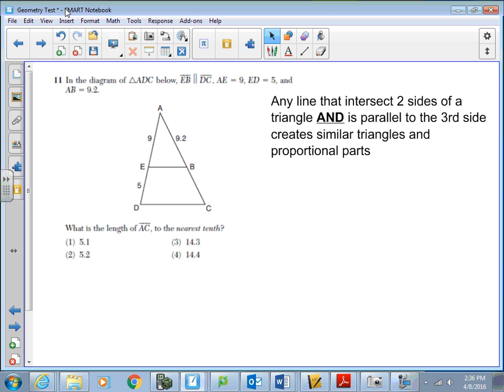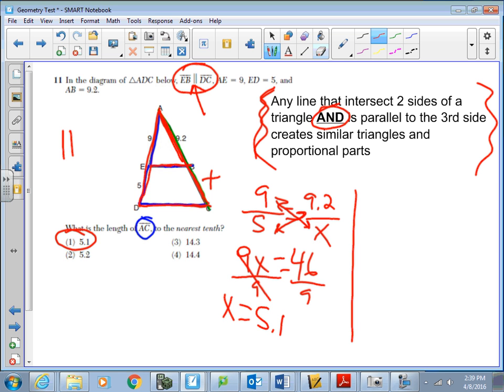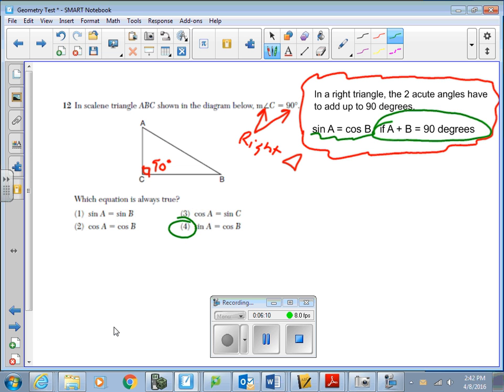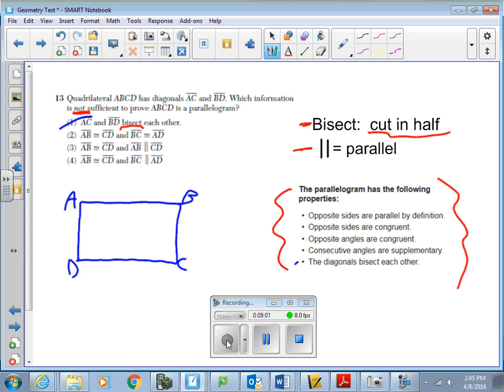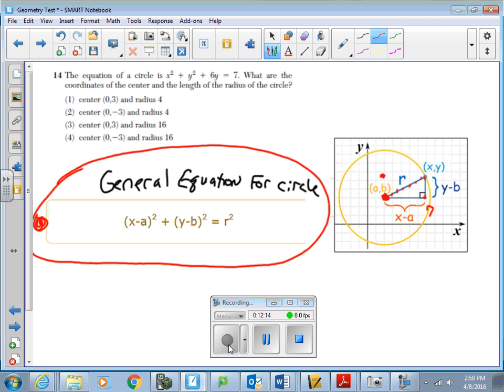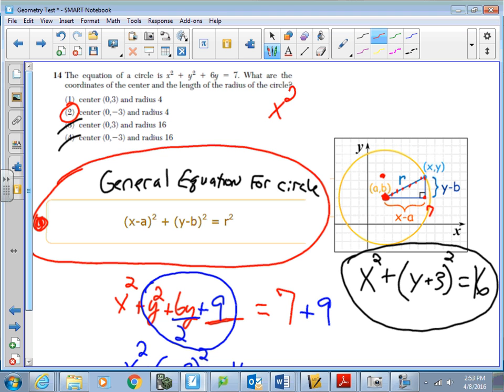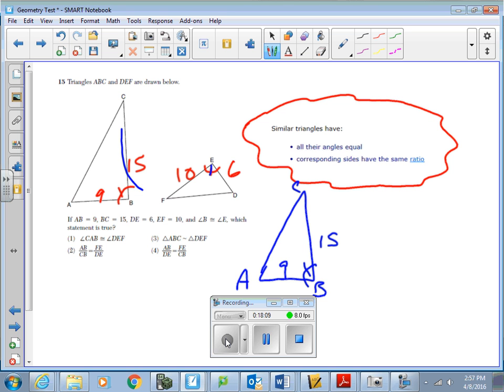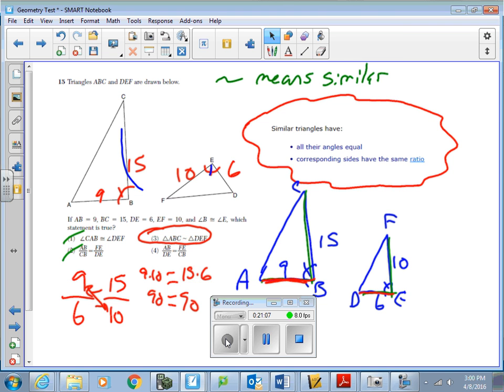June 2015 11 15